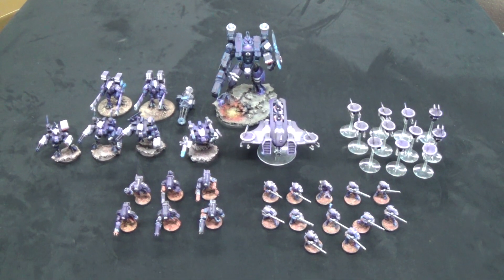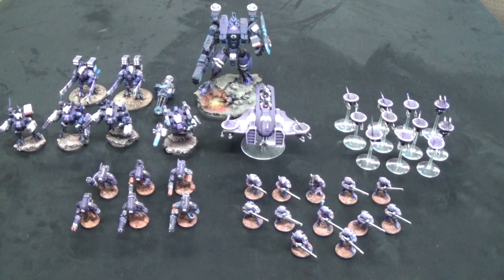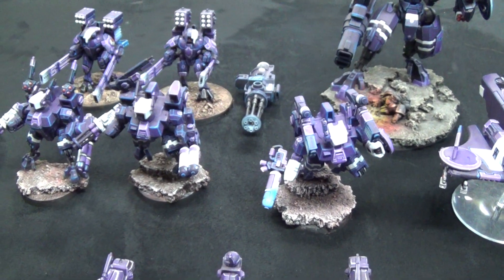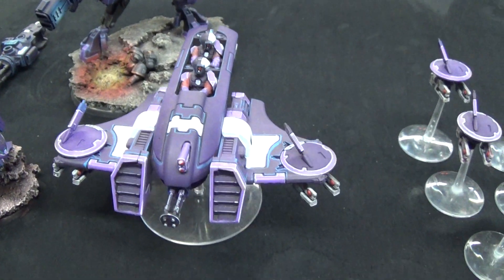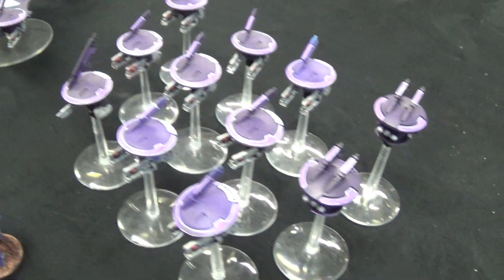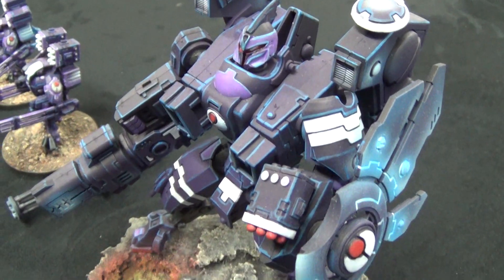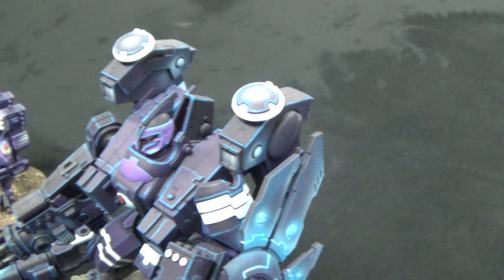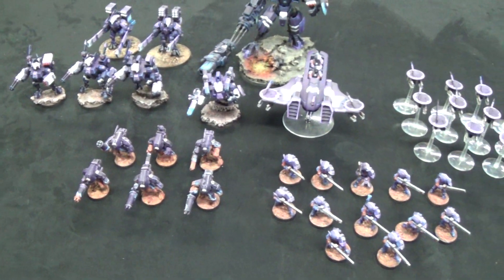Army Showcase - Megatron Tau Army - Titan Terrain Studio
Our painter lathe is available to duplicate this paint scheme for you anytime.  Check the full album out here.

Check our website for info on our projects.